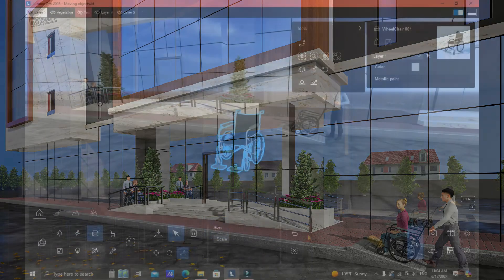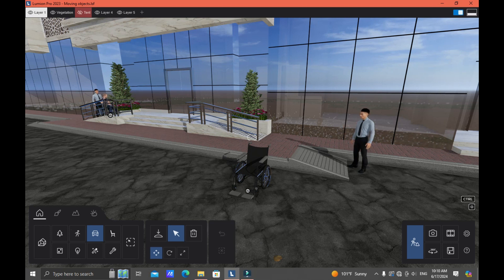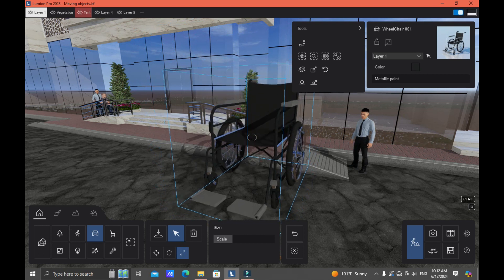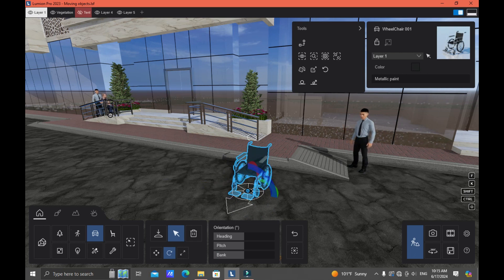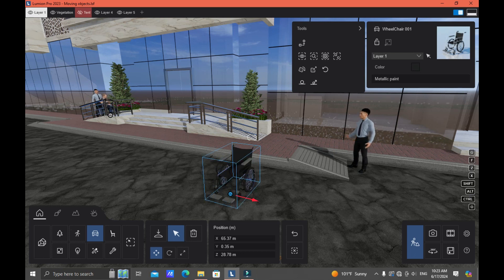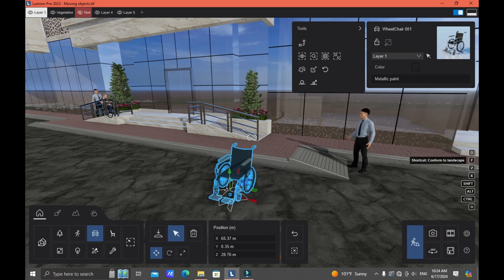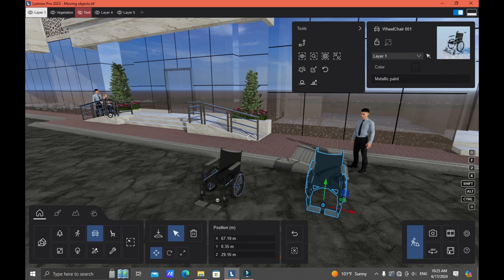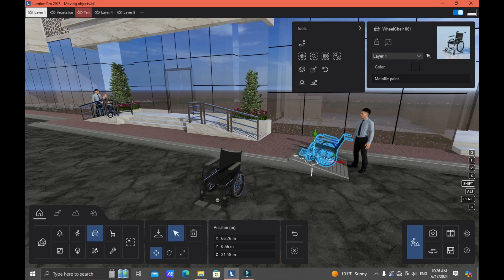Move / Rotate / Scale in Lumion - Tutorial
In this video tutorial, you will learn how to Scale, Rotate & Move objects in Lumion. I also discuss how you can duplicate objects, duplicate thru x & z axis as well as on how to place and move objects on any inclined surface.